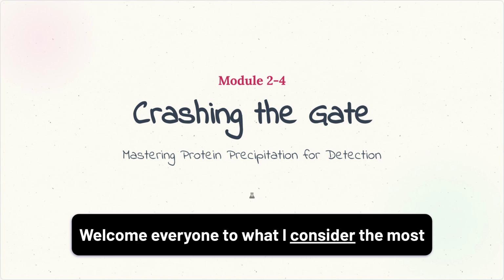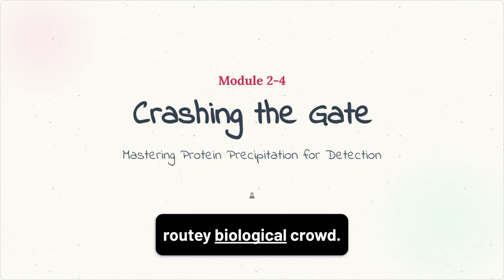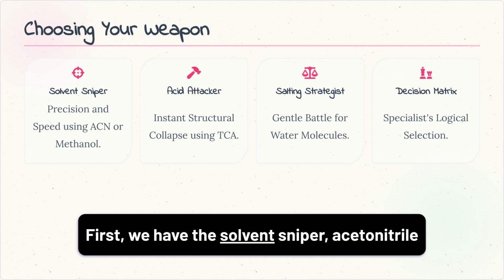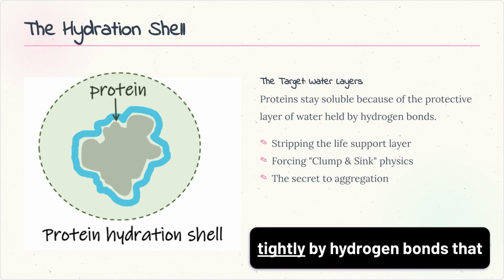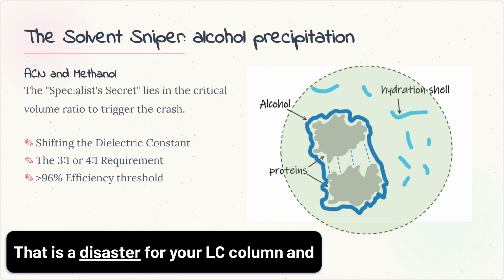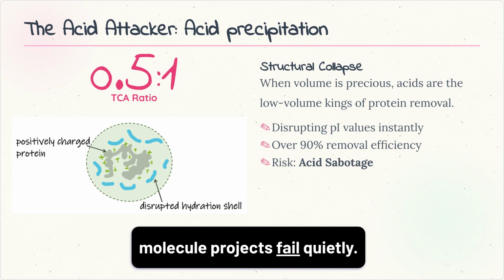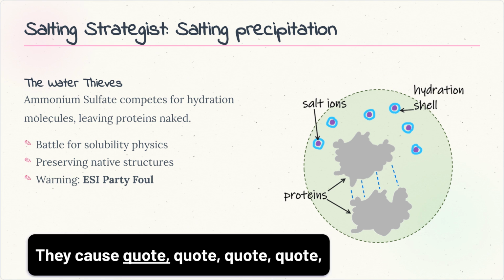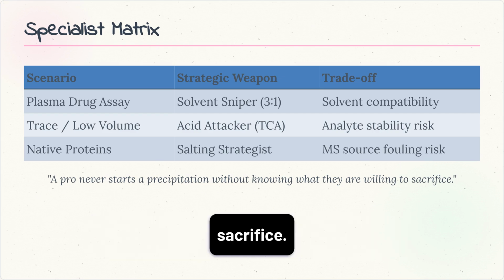Module 2-4: Crashing the Gate Mastering Protein Precipitation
Objective: Efficiently remove bulk protein interference using chemical precipitation.

Description: Learn how to use acids, alcohols, and salts to "crash" out unwanted proteins, leaving your small molecules ready for analysis.